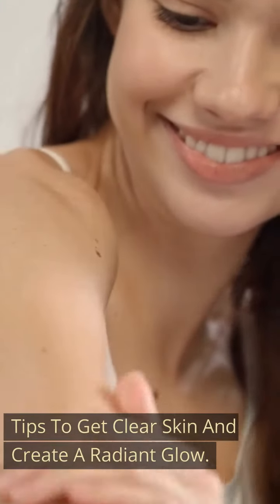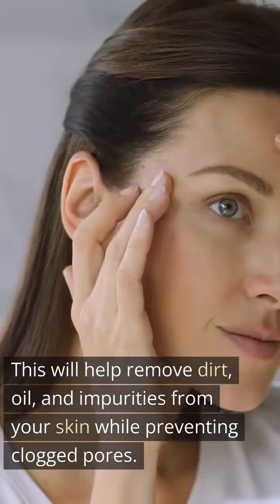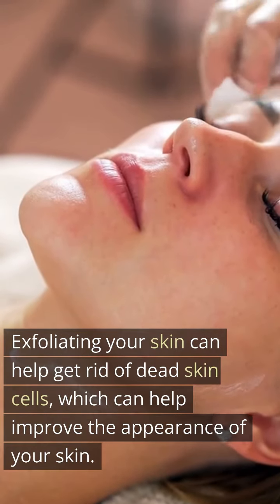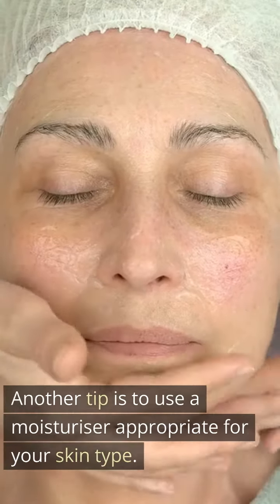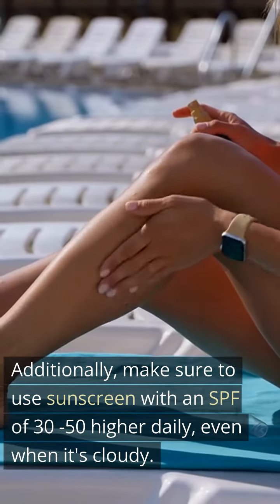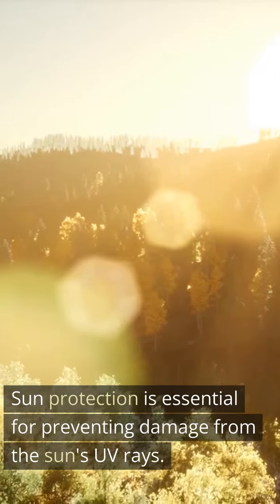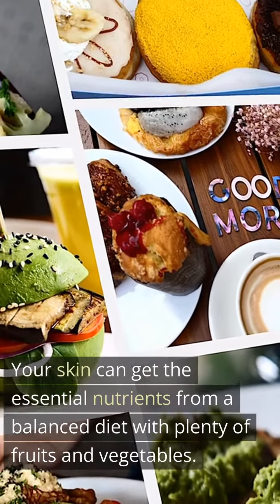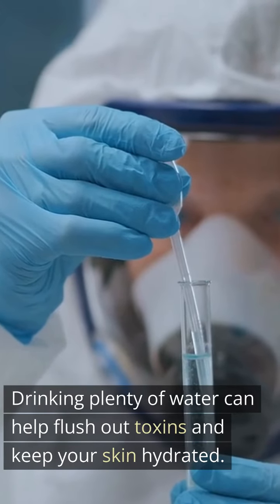Tips to Get Clear Skin and Create a Radiant Glow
Do you want glowing skin, get rid of black heads,acne and acne scars without spending a fortune at the spa? Then you should make a DIY turmeric face mask! Turmeric is a popular spice used for many years in India to treat skin problems and make the skin glow.